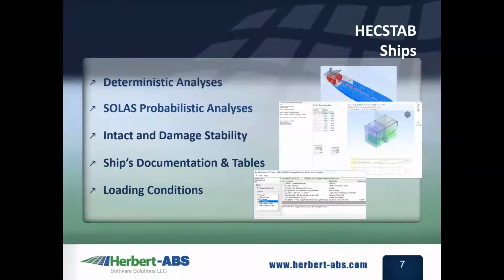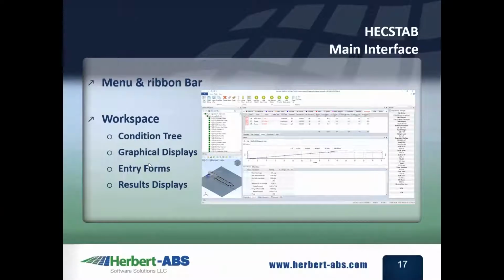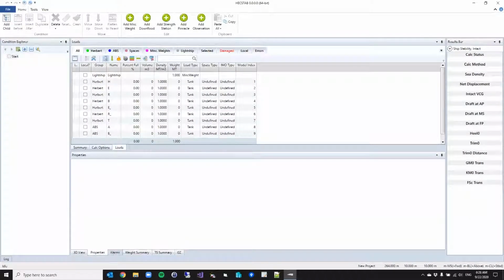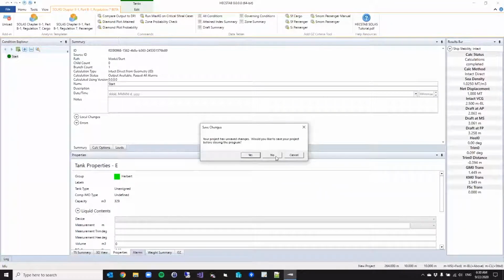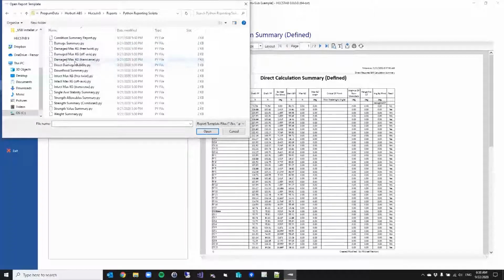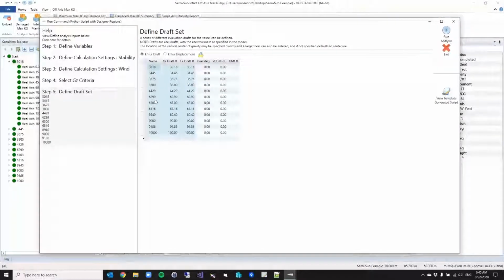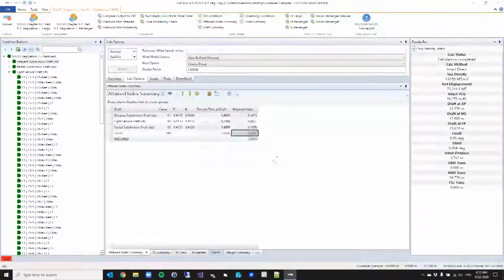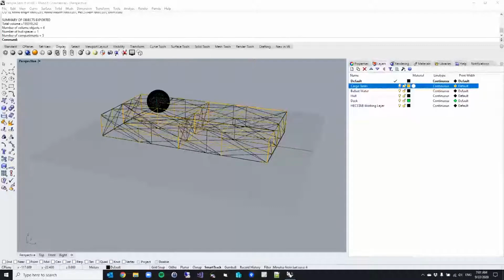Intro to HECSTAB - Webinar (9/22/20)